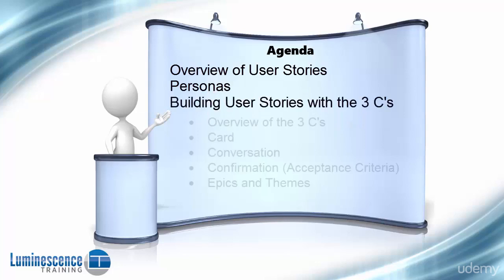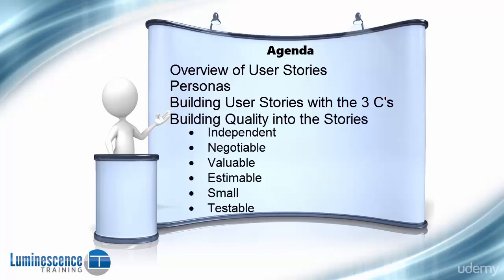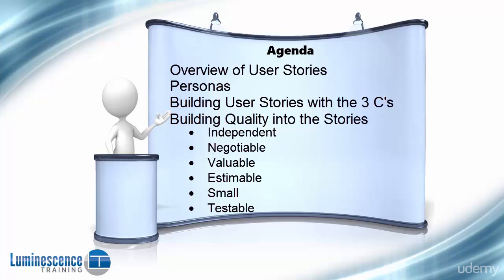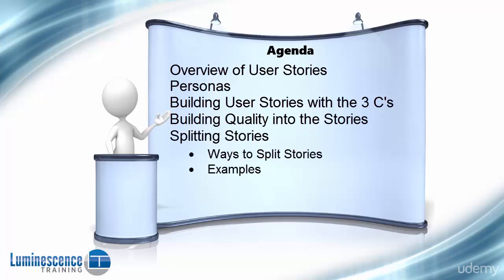Making Sense of User Stories - learn User Stories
What you'll learnA practical (not theoretical) understanding of user stories and how to use them out there in the real worldA chance to practice these skills through exercises and solutionsThe knowledge you’ll need to apply user stories to your projects and use them effectivelyThe ability to use personas to help you find and focus your user storiesA deep understanding of the 3 C’s model, and the knowledge to apply that model to your storiesThe knowledge you need to build high quality stories, using the INVEST criteriaTechniques to split large stories into smaller, more manageable onesA fun learning experience, complete with examples, exercises, and solutions
Discover the cure for the common course as we take you on a tour through the world of user stories. We’ll have fun along the way (did you know user stories are like video games?), and we’ll dive into the essential terms and concepts you’ll need to effectively apply user stories to your projects.In this course, you’ll learn:What a user story is and how they can make projects more successfulBenefits of user storiesRoles and responsibilities in user storiesHow to identify, analyze, and build personasHow to use those personas to write stories that will really meet your users’ needsThe 3 C's of a good user story (Card, Conversation, and Confirmation)How to use the 3 C's to write your storiesAll about epics and themesHow to use themes to organize your storiesHow to use INVEST to make sure your stories are of good qualityTechniques to effectively break down epics into smaller stories
And through the whole class, we’ll use real world examples and exercises to help reinforce the ideas and give you the chance to practice. In this short course, you’ll get the skills you need to start applying user stories to your projects right away.
this is the best User Stories course. you can download and watch for free after enroll.